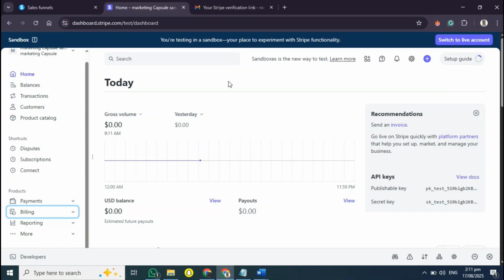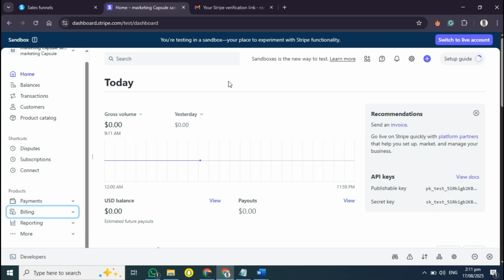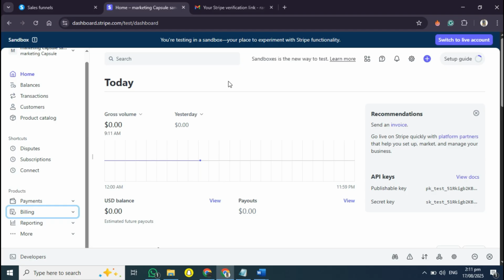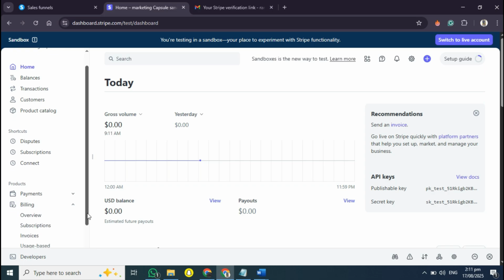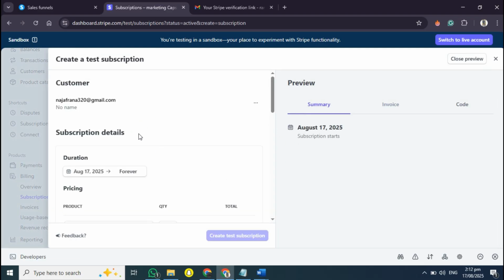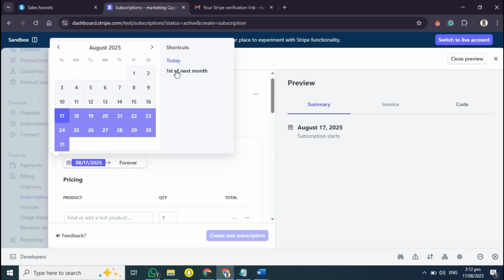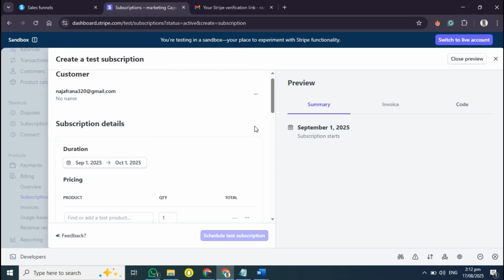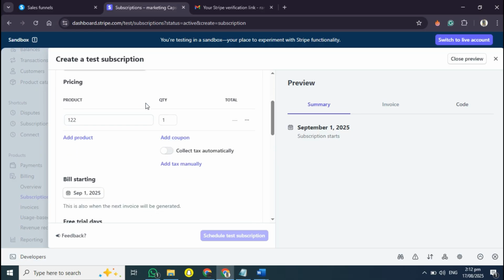How to Use Stripe for Recurring Payments & Payment Plans – Full Guide 2025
You’ll learn how to set up recurring payments and payment plans in Stripe. This is how to manage subscriptions and automate billing efficiently in 2025.